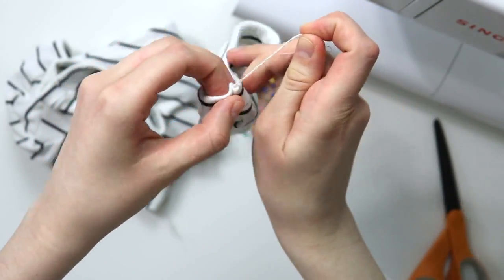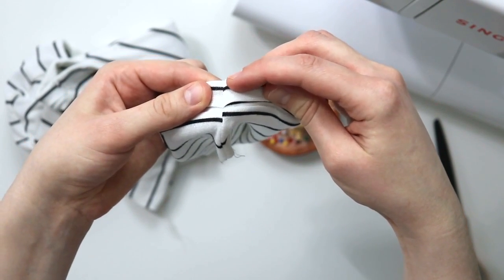How to Sew Rolled Cuffs on T-shirts - RTW method!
In this quick and easy tutorial you will learn how to sew a folded RTW t-shirt hem!

My favorite sewing tools:
1. Bias Tape Maker
2. Medical Tracing Paper
3. Washable Fabric Markers
4. Hem Guide Clips
5. Sewing Rullers

Membership trailer here (what are the full perks, where to find them, Apple users - please watch till the end)
• PLEASE NOTE: these are not patterns for clothes and garments included in the Membership
• Instruction sheets are a step-by-step written instruction on how I drafted this or that project, so that you can follow along. Instruction Sheets are available as a back catalogue, but there are no new Instruction sheets for projects starting with July 2022.
• The templates are ONLY for the small projects, like a basket, or coaster, or towel wrap and etc.
• I have also created sewing reference sheets and practice sheets, as well as sketches that you can use and some small-scale garment parts that you can use to practice "slash and spread" techniques and dart manipulations. Instruction sheets are focused on the drafting process and less on the sewing sequence as that is shown in the video. Sewing steps can be sometimes written out, and sometimes referenced back to the original video.
• Members Extra videos go into fabric selection, extra tips and tricks, best practices and some additional ideas from me
• I try to prioritize Members comments, especially if there is a question
• I try to post EARLY ACCESS videos for Members, meaning those are videos that you can watch earlier than anyone else and without ads :)
• Every week I post Members ONLY sneak peeks
• We also have Members Only FB group for sharing project pictures and inspiration
• I am not a teacher and this is not a course or a program

Thank You for being here and see you soon!
xxx, Alisa